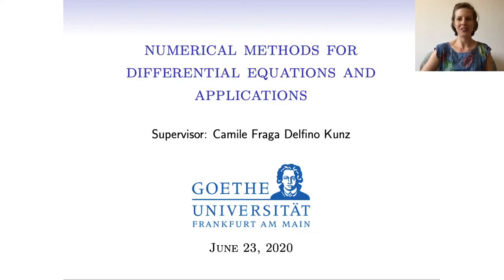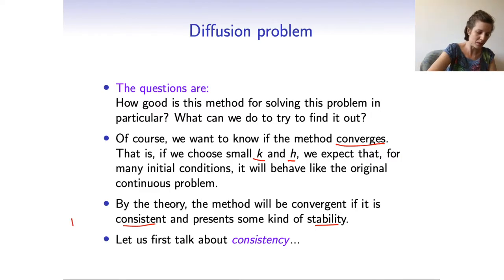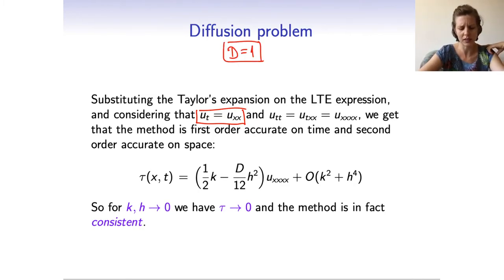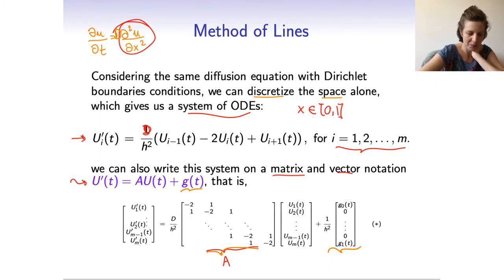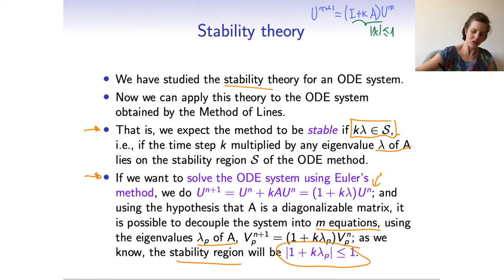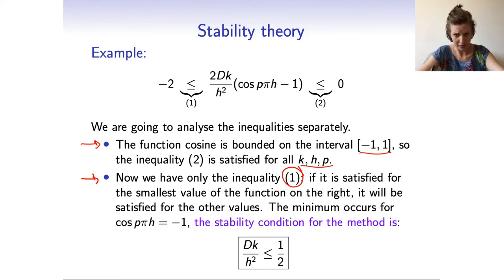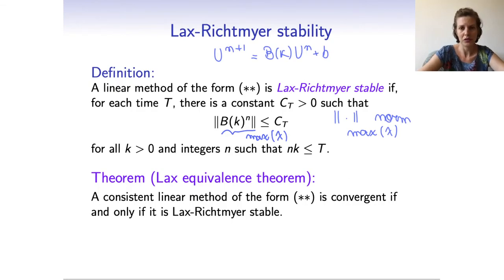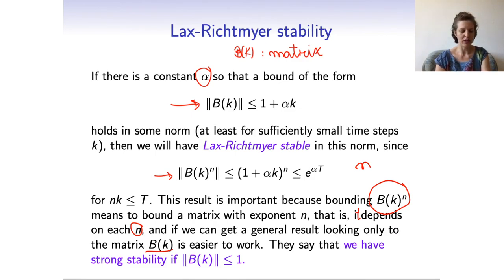Class Week 11 Part 1